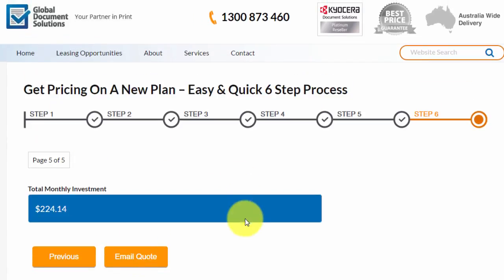step 6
[00:00] Hello, my name’s Cyrus [00:01] [name inaudible] from Global [00:02] [inaudible]Installations. And today we’re gonna look at Kyocera range of machines. And we’re gonna look at the 4551ci digital color machine, which is a 45 pages a minute device. So with this particular machine, it comes standing with two paper trays. And it’s typically a floor standing machine. What most people wants to do is add the additional two paper trays. So then you got four in total the universal paper trays as well. So they fit A4 and A3, [00:30] and you can adjust each tray to better suits what type of paper that you’re after.

[00:34]So another excellent feature that I tend to love about this Kyocera machines is the document feeder. So you got two particular options. One is your standard document feeder, where you can scan double-sided documents. But what it will actually do is it will scan one side of the page, then flick it through and scan another side. Which still gives you the desired results. But we found a lot of companies are loving this dual-parts documents [01:00] scanner.

[01:01] So what that allows you to do is actually scan the both side of the documents in one single pass. So, not only do you got your scans more efficiently, it has less likelihood for paper jams and for things go wrong in this dock feeder. So what we’ll quickly do is an example of scanning these documents up here which I double-sided directly to the email address. So when we look at this particular screen here, all we need to do is go to the send button, [01:30] and we can pre-set frequently used email addresses here in this address book.

[01:36] Or if you wanted to, you could simply type in the email address the way you want your document to go to. But what we’re going to do here is we’re gonna scan to our showroom email address, and if we go to the quick set-up button, this is where you can choose whether you want one-sided document, or two sided document. And you can also choose the resolution. So how, I guess [02:00] fine you want that scan image to go through your email address.

[02:04] Once we’ve chosen the correct fittings, then we just simply press this start button there in the bottom, Then right now this machine is scanning two sides of these pages in a single pass. So, really efficient and that short period of time, we’ve scanned 16 pages, double-sided, color, back to our email address. So with these text over machines they do come standing as copy-print-scan. And there is the [02:30] option to add the fax on. We  find that most people do wanna add the fax.

[02:33]So rather than having a separate fax which most people tend to have a reception which can be quite expensive to use. We’ve got the fax here, so you can have pre-set fax destinations stored in address book. So rather than typing in the number each time, you just press the button. You can send it to multiple destination at one time. The other great thing with the fax is you can have them come through as hard copy if you wish like you normally do. Or we [03:00] find a lot people want them set right out as an email.

[03:02] So the great news is with doing it you’d always got the electronic record on fall. If it’s a junk fax just delete it, cause you don’t wanna spending money on junk faxes. And you can always refer back to make sure that you haven’t missed out on an important fax. So another great thing that our clients are loving about this machine is the ability to print from USB. So that’s really handy if you’ve got people out on the road [03:26] [inaudible] they decide, they taking photos from particular [03:30] things that need to be shot.

[03:33] Literally it allows you to put your USB stick right into this little slot here, and this machine will open up the file. Cause it’s just downloading those images at the moment to the machine. And here, you can look at the various documents you have on there, you might just saw it to print that particular document off. Hit the print button, and the green button and that document is coming out for you. So really [04:00] handy for people on the go.

[04:02] So what you might have seen on one of these banners behind me is how important it is to look after the environment, and so many businesses are wasting a lot of paper. So, a great feature that people tend to love, especially if you are in the corporate environment, where you’ve got a swab cards, is that this little feature in here. Which means you can walk up to the printer, copier. You’ve storage your documents in the server, you just go swab your cards and this [04:30] machines will release the document.

[04:31] If you don’t have swab card that’s perfectly okay as well, you can enter pin code.xxxxxxxxxxxxxxxxxxxxxxxxxxxxxxxxxxxxxxxxxxxxxxxxxxxxxxxxxxxxxxxxxxxxxxxxxxxxxxxxxxxxxxxxxxxxxxxxxxxxxxxxxxxxxxxxxxxxxxxxxxxxxxxxxxxxxxxxxxxxxxxxxxxxxxxxxxxxxxxxxxxxxxxxxxxxxxxxxxxxxxxxxxxxxxxxxxxxxxxxxxxxxxxxxxxxxxxxxx